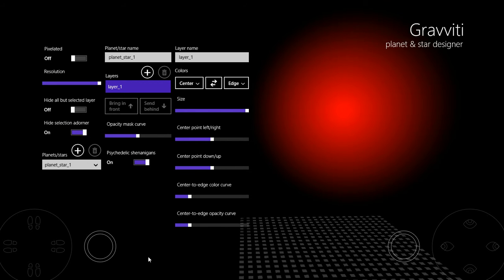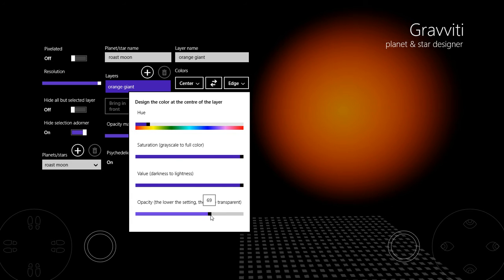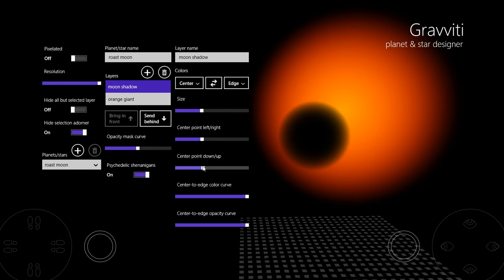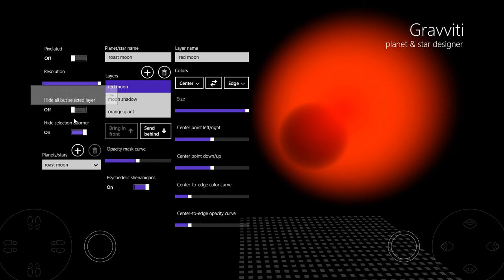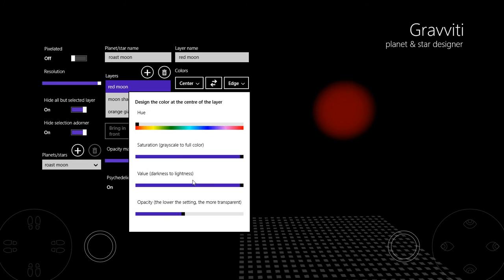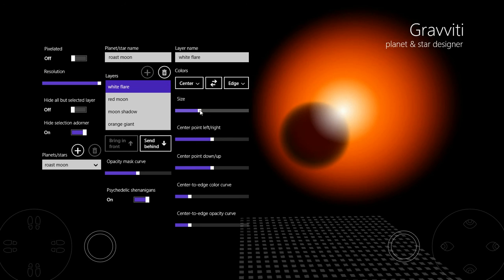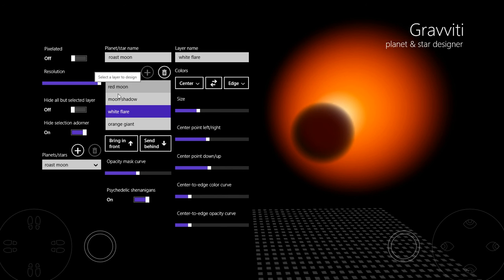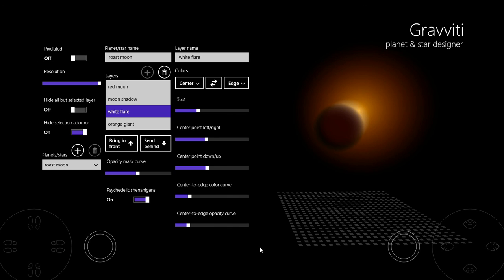Gravviti tutorial 10: Roast moon